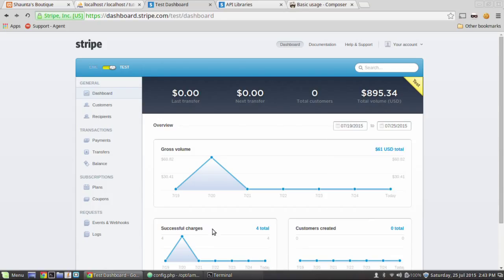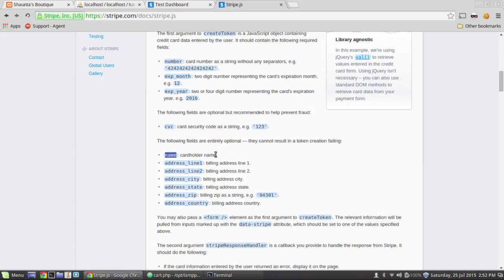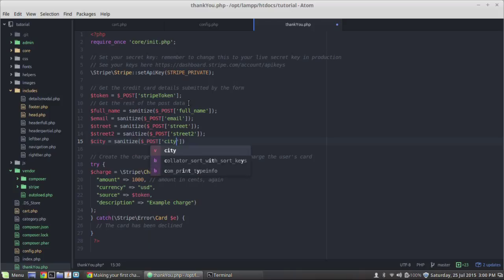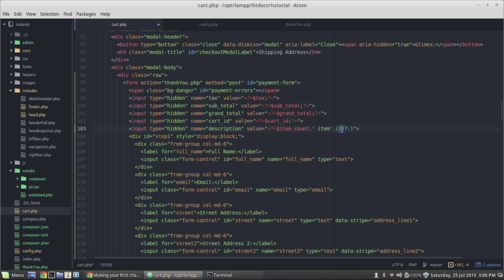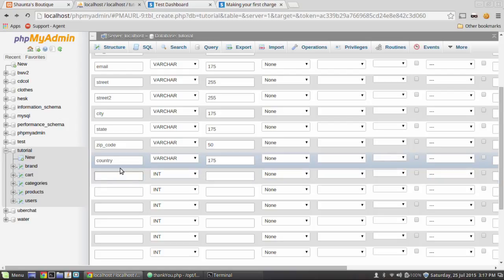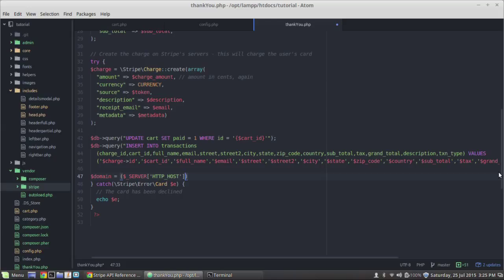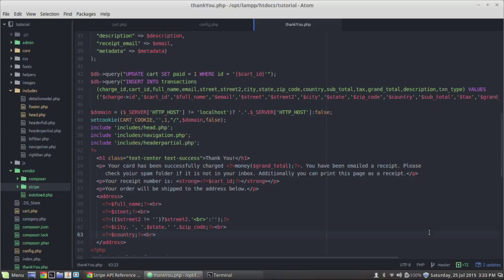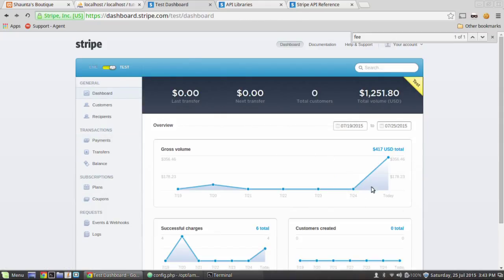PHP eCommerce 32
Learn to program by building an e-commerce website from scratch using PHP, MySQL, Javascript, JQuery, CSS, HTML and Bootstrap.